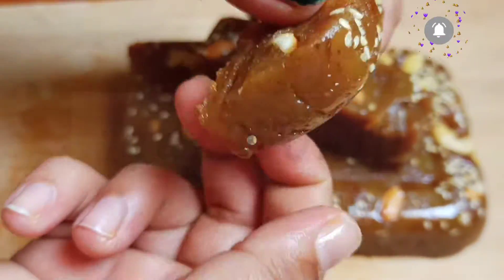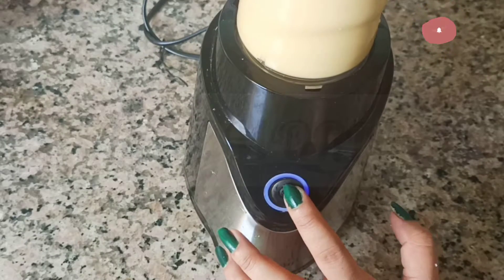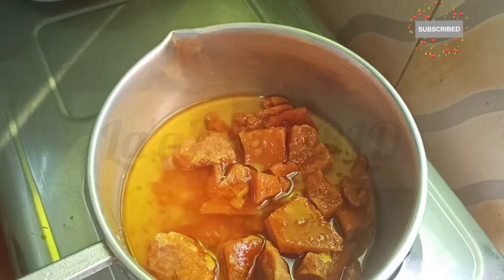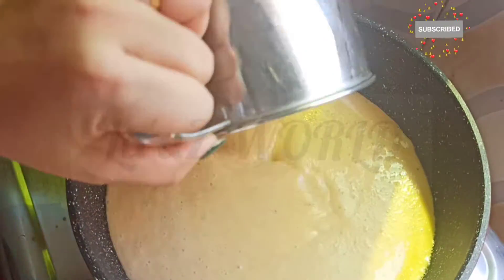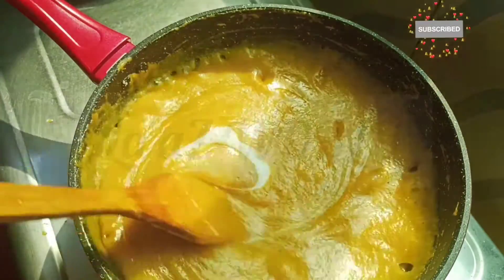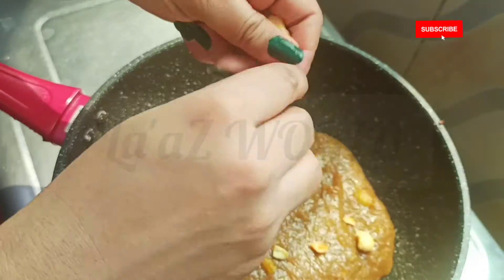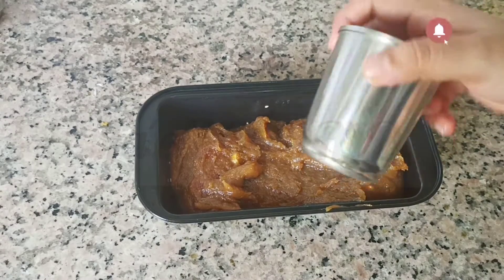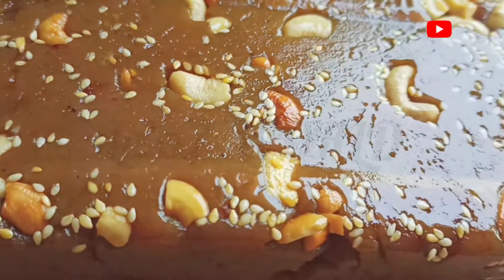പഴം ഉണ്ടേൽ ഒരു ഹൽവ തയ്യാറാക്കാം | Tasty banana Halwa | Ep18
Ingredients :-

Banana -3/4kg
jaggery -230g
coconut milk -11/2cup(1 cup -250ml)
cardamom powder
cumin seed
Ghee
cashews